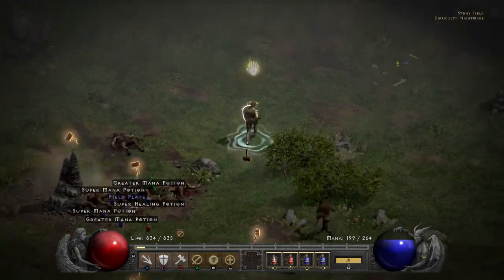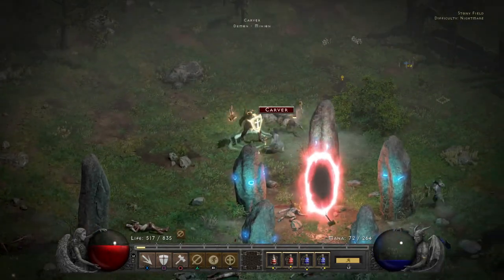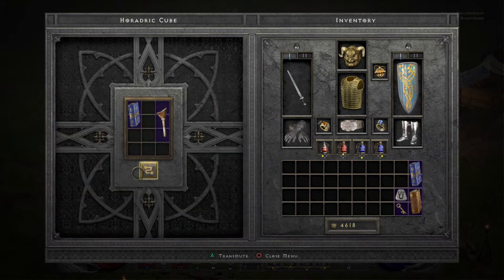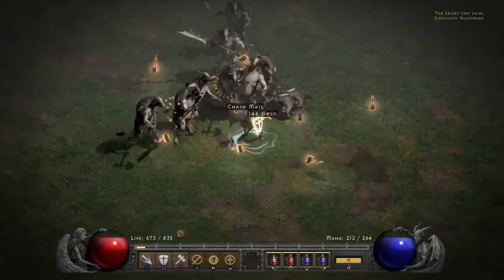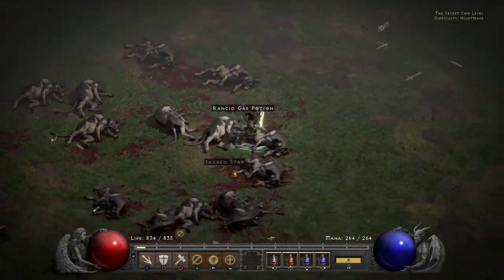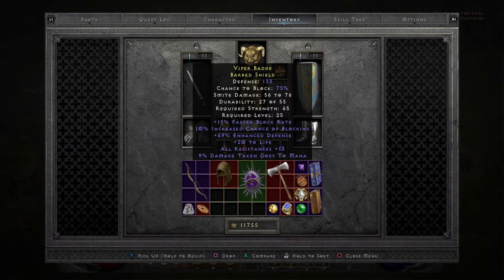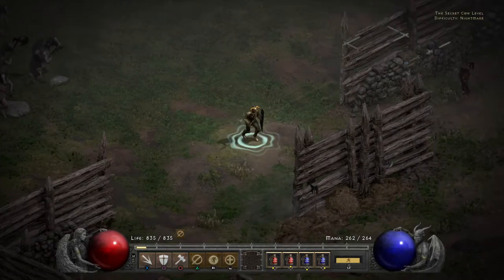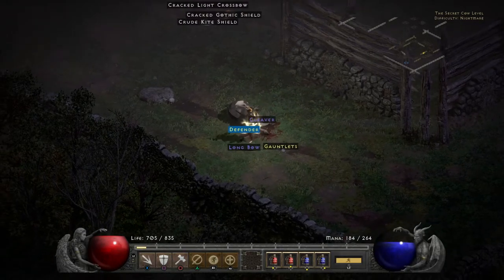Diablo® II: Resurrected™ Secret Cow Level on Nightmare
I do not have rights to the music it just went along with the theme lol